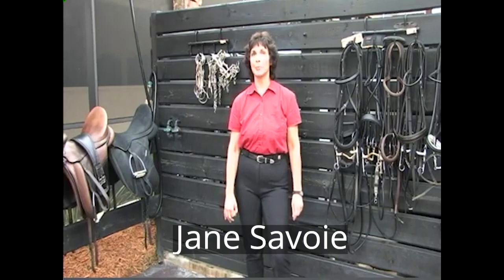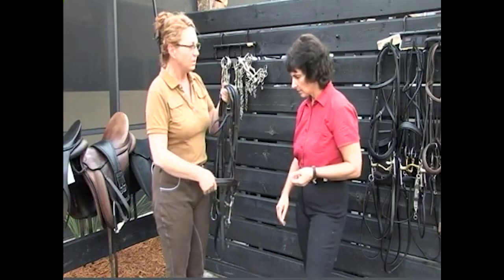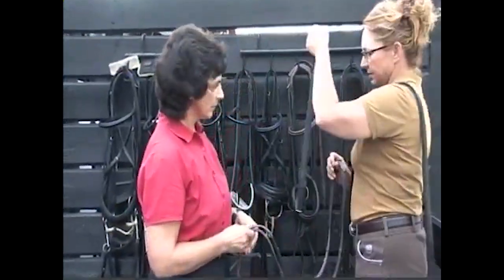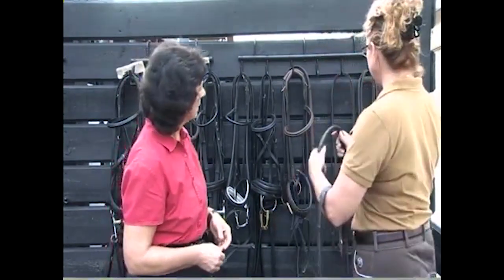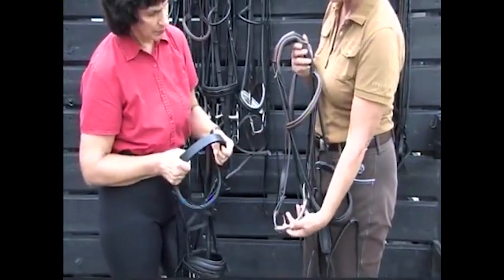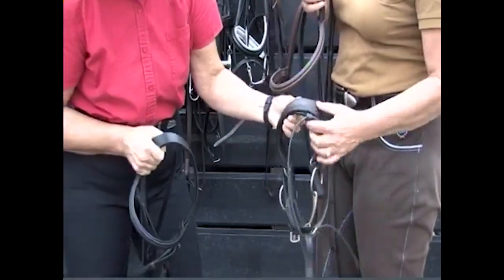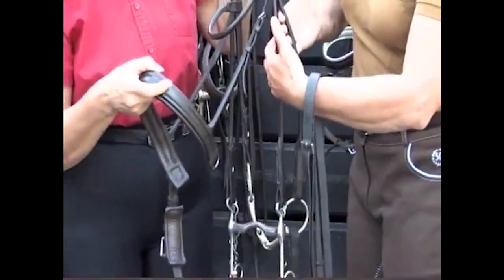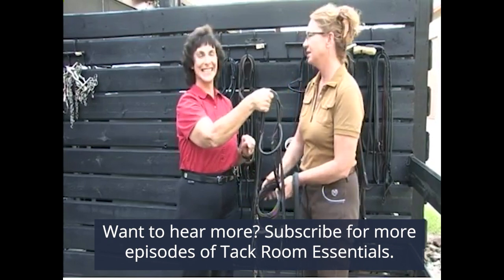Bits and Bridles Part 1 - Tack Room Essentials with Ruth Hogan Poulsen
In this episode featuring accomplished dressage rider, coach and author Jane Savoie, Ruth Hogan-Poulsen leads the viewer through a discussion of bits, reins and bridles in this first part of the multi-part series for the equestrian of any level.

ARE YOU A JUMPER / HUNTSEAT / EVENTING RIDER? Still join the ^^^ newsletter ^^^ - you'll get lots of tips to help your flatwork!!

2021 JUMPER RIDER'S JOURNAL

THE TACK ROOM ESSENTIALS WITH RUTH HOGAN-POULSEN SERIES
The Tack Room Essentials with Ruth Hogan-Poulsen covers a range of horsemanship and unmounted horse care topics, essential for the thoughtful dressage rider and horse owner. A previously unreleased series pulling from Ruth's archive of work, features segments with accomplished dressage coach, rider and author (and long-time mentor and friend) Jane Savoie.

Topics in this session include:

TACK
- Investing in quality tack, which is your communication tool with your horse
- Importance of taking care of good tack
- Tack is safety equipment

REINS
- What type of rein should I use for dressage riding
- Should I take extra reins to the horse show
- Do your reins feel to small? Too big? Do you get callouses from your reins? Listen to the when and why for different types of reins for different circumstances and different riders.
- Snaffle vs curb reins

SNAFFLE BRIDLES AND BITS
- Three piece loose ring snaffle
- Bridle for a mare with a sensitive poll
- Understanding the placement of the cavesson and the horses's anatomy
- Using padding under bands

DOUBLE BRIDLE
- importance of putting up bridle correctly
- basics of fitting a double bridle on a horse
- what is a rolled bridle
- how to put a double bridle on a horse and how it should fit
- what is a bridoon
- what size bridoon (snaffle) bit and what width curb bit

ABOUT RUTH HOGAN-POULSEN
Ruth has earned her USDF Bronze, Silver and Gold medals as well as her Freestyle Gold Bar and has been named a 4*  rider on Centerline Scores. 4* and 5* designations are significantly harder to attain and riders/trainers of these standings should be considered well-rounded, experienced and among the upper level of U.S. dressage talent in the areas of performance and experience.

Ruth  has competed both nationally and internationally and was long-listed by the USET. She has  received multiple  awards at every level from Training to Grand Prix. Many of her students and their horses have risen through the levels  from Intro to Grand Prix and won both Regional  and Reserve National Championships.  Ruth has coached riders and horses who have won top honors in the USDF Year-End,  Horse of the Year or All Breed Awards.